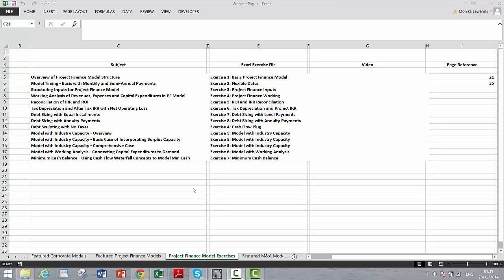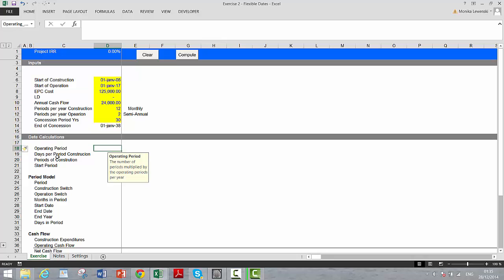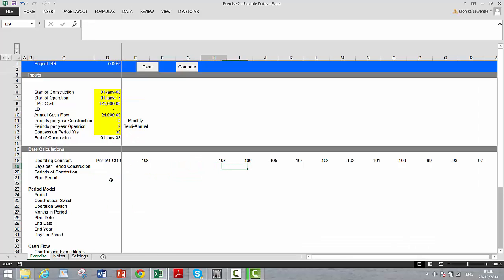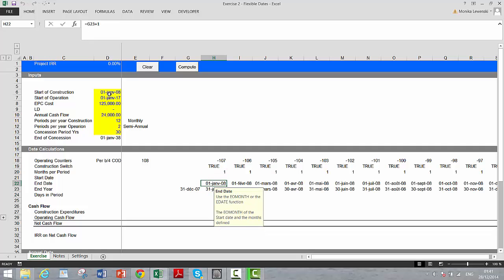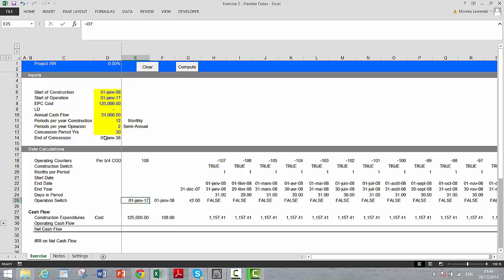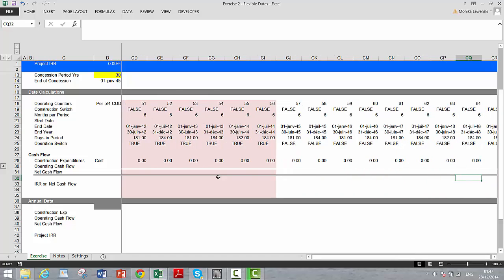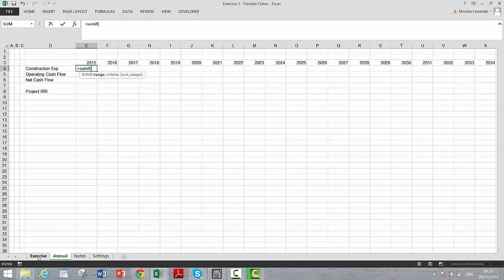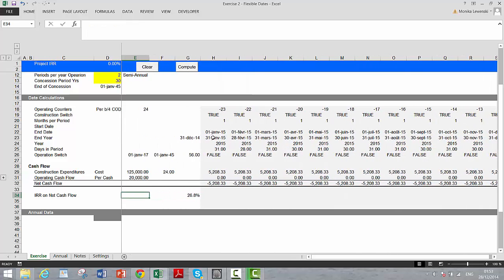Timing in Project Finance